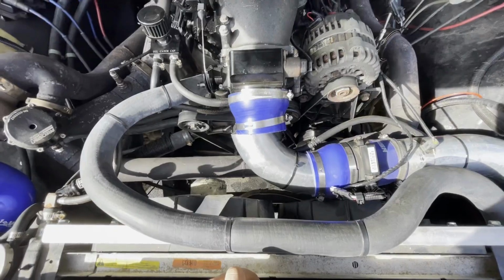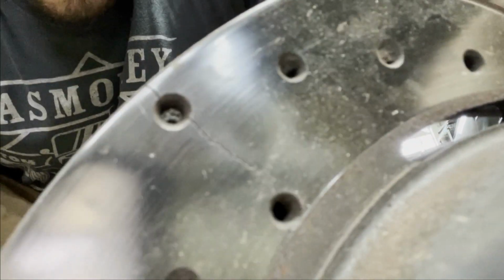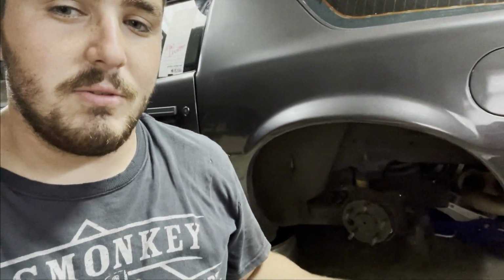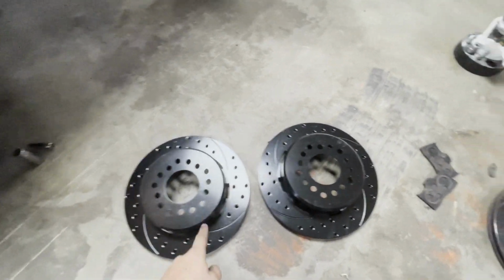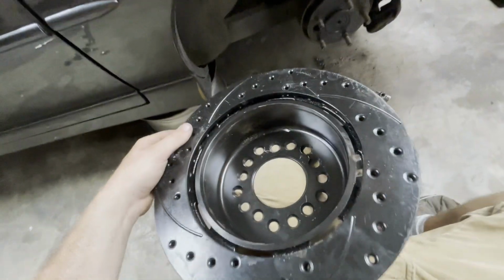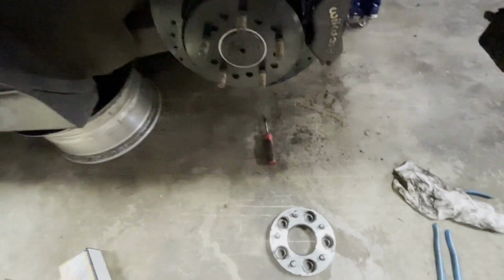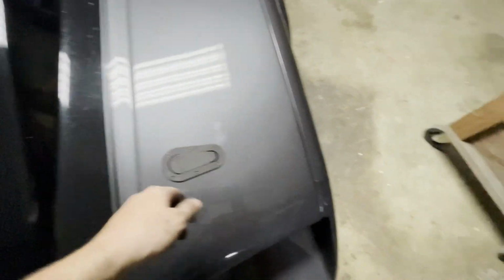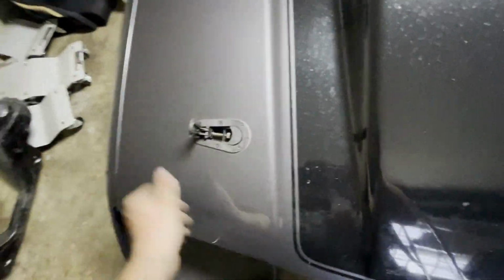LSA CAMARO REAR BRAKES